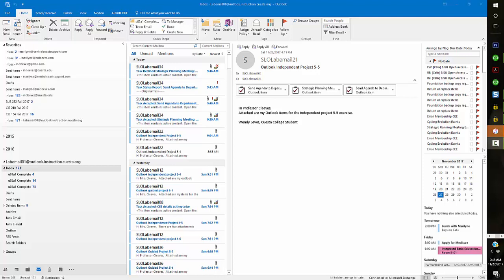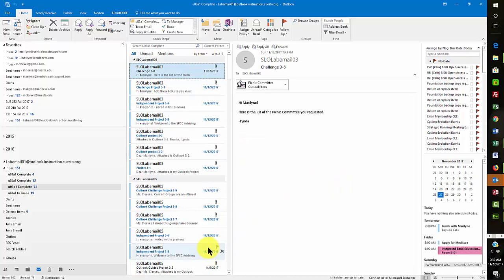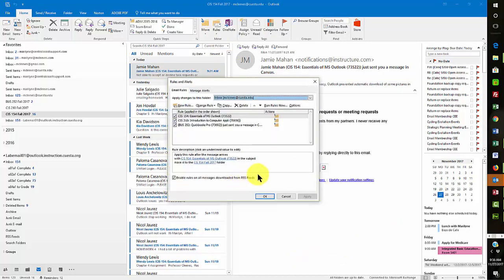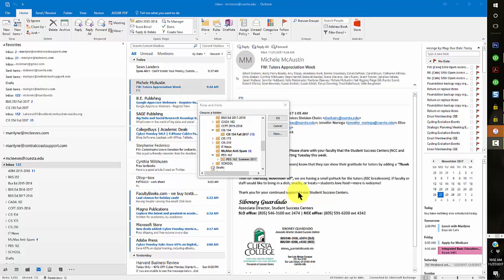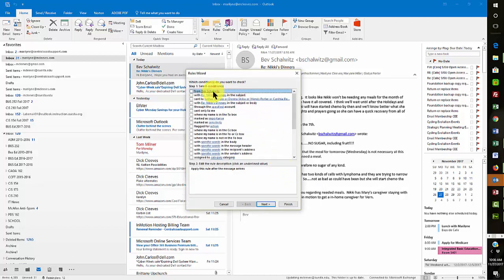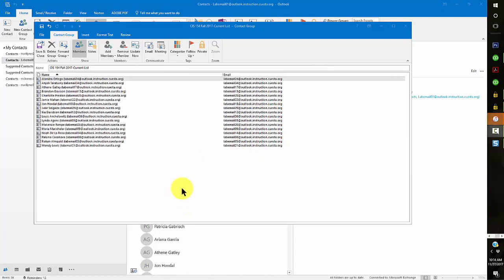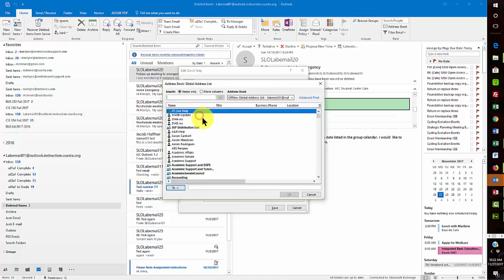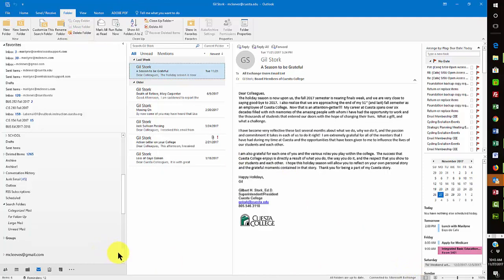Outlook - Folders, Rules, Quick Steps, and Search Folders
Create arange and modify Outlook folders
Create, apply, and change Outlook rules
Customize and use Quick Steps
Utilize search folders to find email messages